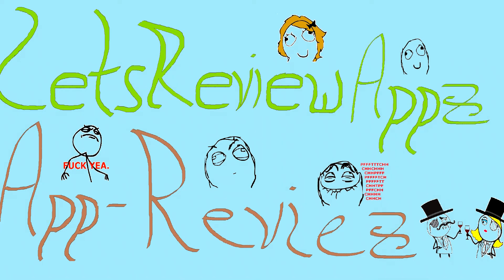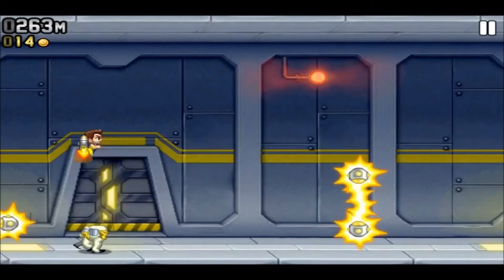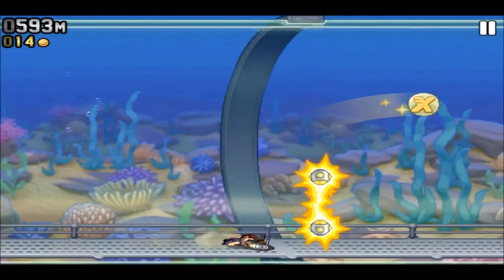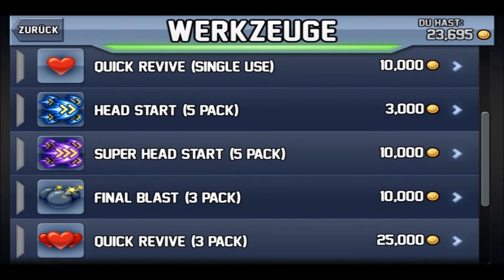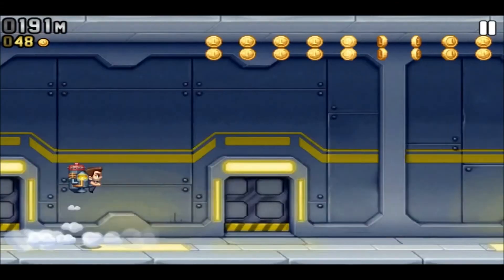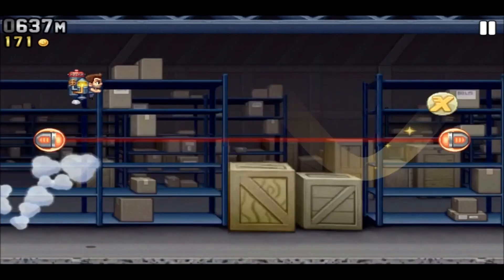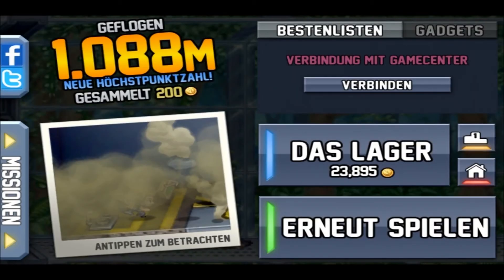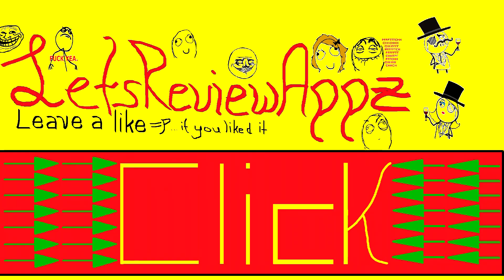App Review - JetPack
Hey guys, another App-Review, hope you liked it and found a new app you can play =) ... If you liked it, please take the mouse-move and the click to the like button, it's really appreciated!